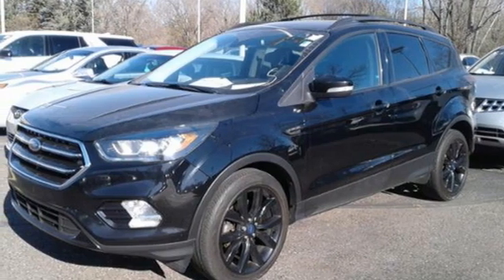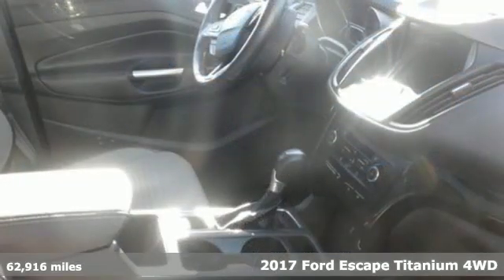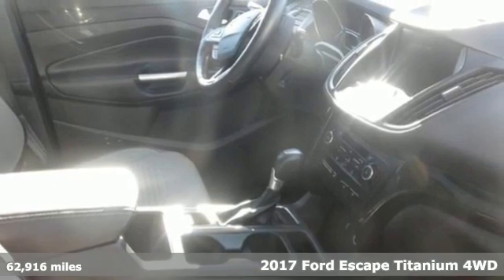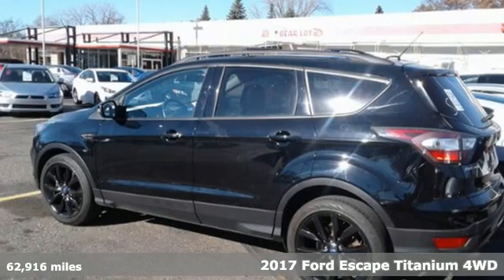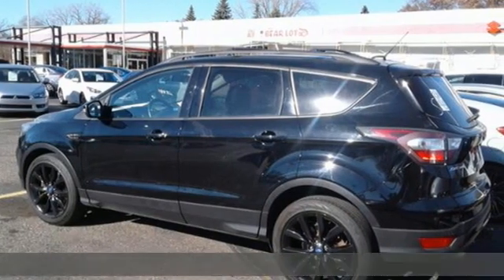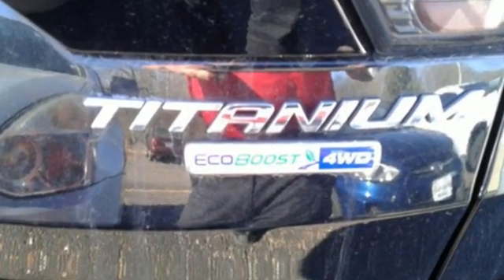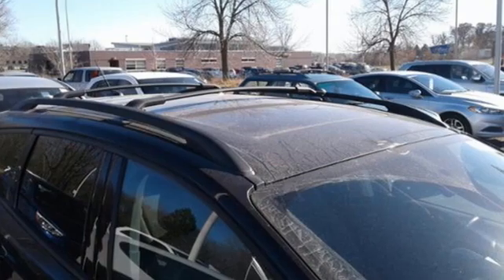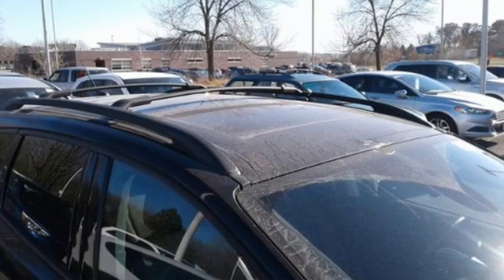2017 Ford Escape Minneapolis MN St-Paul, MN M96970P - SOLD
Year: 2017
Make: Ford
Model: Escape
Trim: SUV
Engine: L 4 Cylinder Engine Cyl.
Transmission: 6-Speed A/T
Color: BLACK
Mileage: 62916
Stock #: M96970P
VIN: 1FMCU9J93HUA85189

Address:
2375 County Road 10